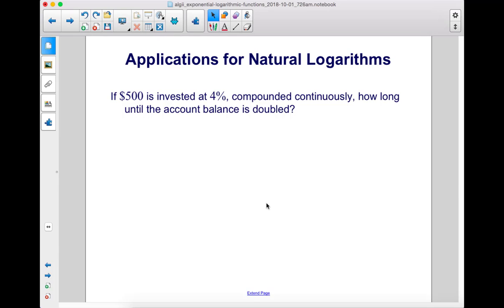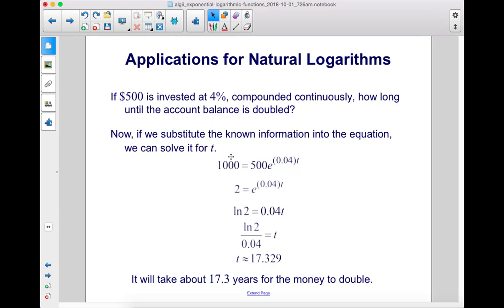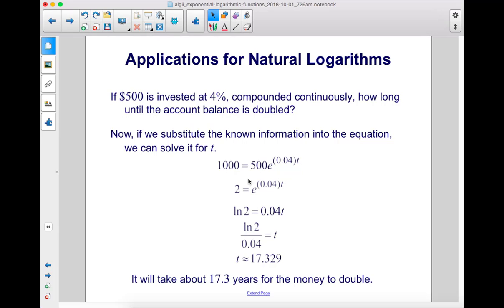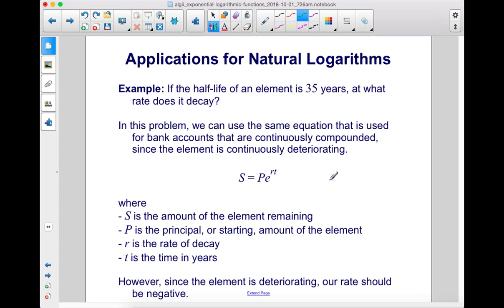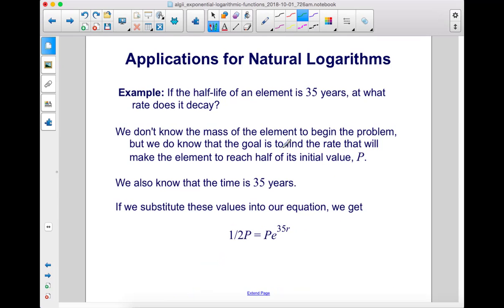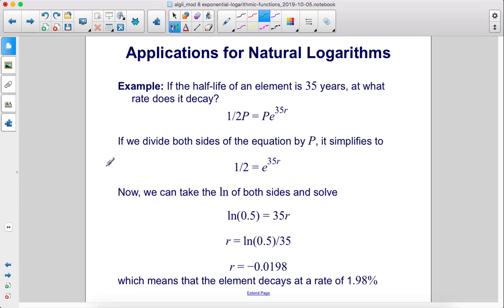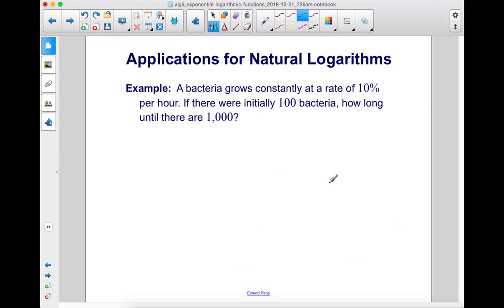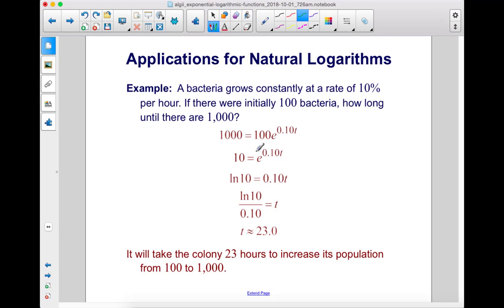Algebra2 Exp Funcs Solving Eqs with Logs Pt 3